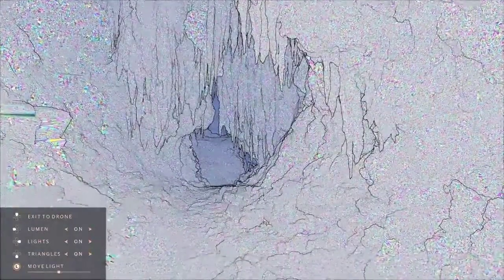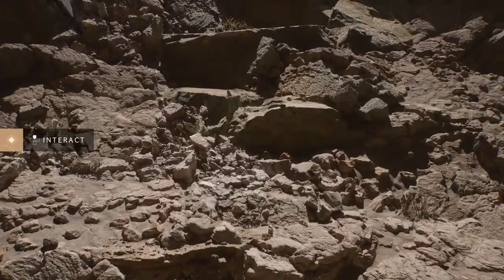اترك كل شيء في يديك و استعد لمشاهدة اسلوب اللعب في Play station 5 مع محرك الالعاب Uneral Engine 5 🔥💯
أترك كل شيء في يديك واستعد لمشاهدة أسلوب اللعب على
حيث تم الكشف عن النسخة الخامسة من محرك الألعاب Unreal Engine
يجلب معه تحسينات ضخمة في الرسوم والصوتيات والحركة مع تقديم التقنيتين Lumen و Nanite
الأولى ستوفر تقنية إضاءة ديناميكية تتفاعل مع تغييرات المشهد و زوايا الضوء المختلفة بطريقة ممتازة.
والثانية ستمكن المطورين من التعامل مع الأعمال الفنية بجودة Film في المحرك.
سينطلق هذا المحرك بالنسخة التجريبية مع بدايات العام 2021، والنهائية للمطورين أواخر العام.